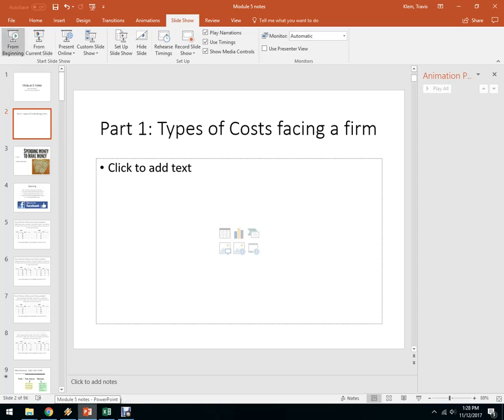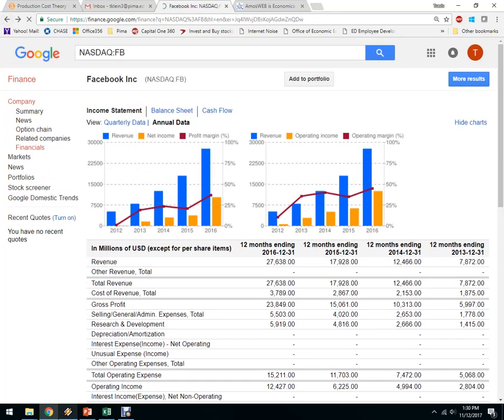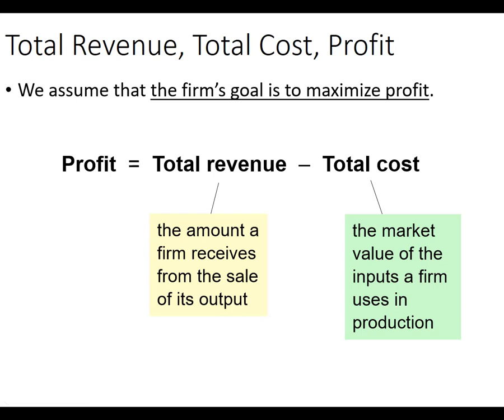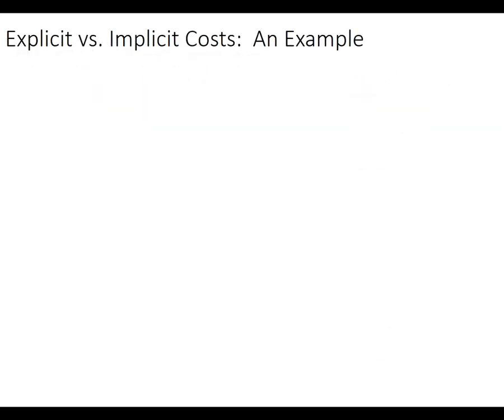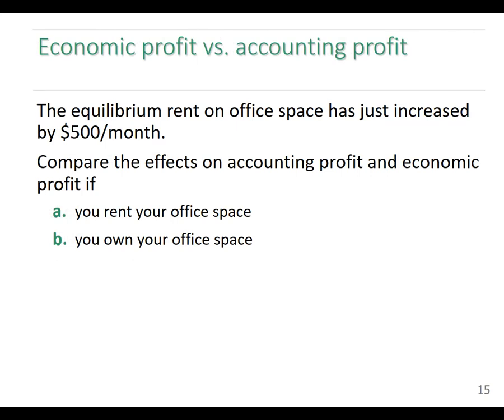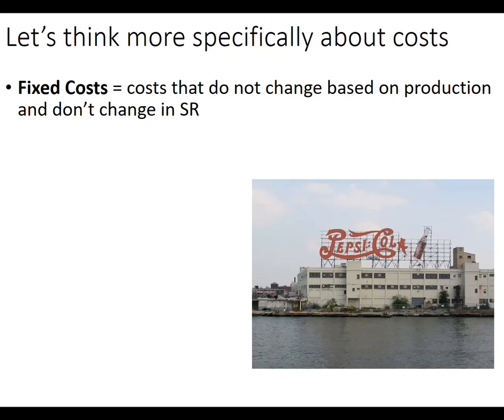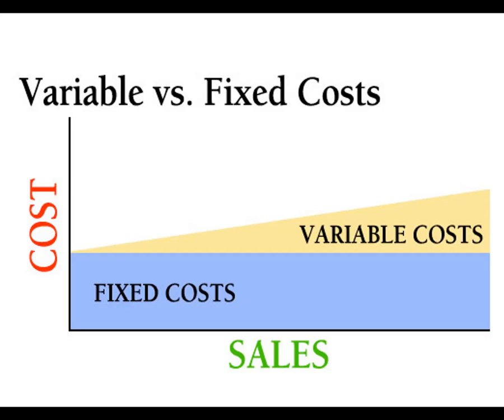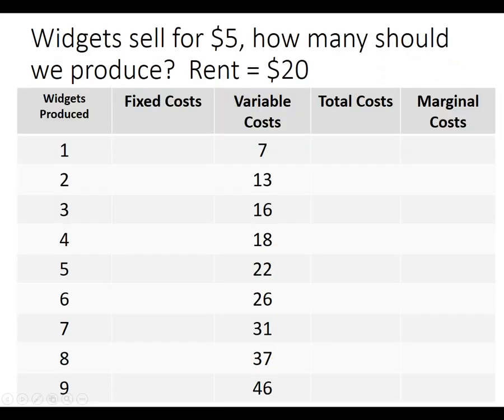Types of Costs Economists Pay Attention to